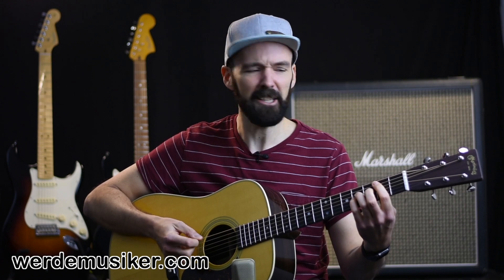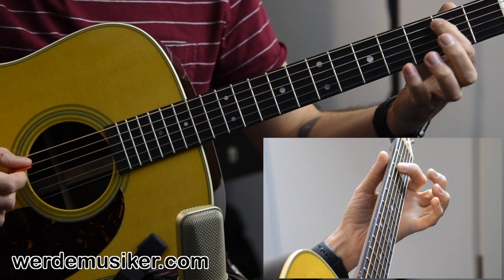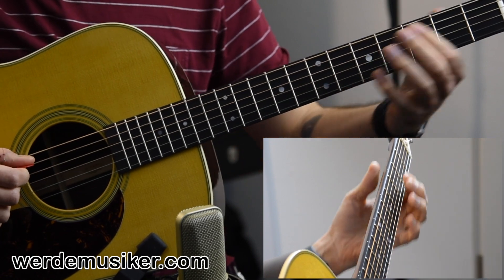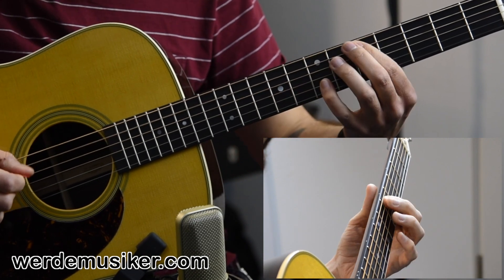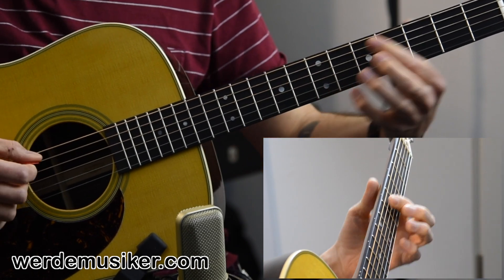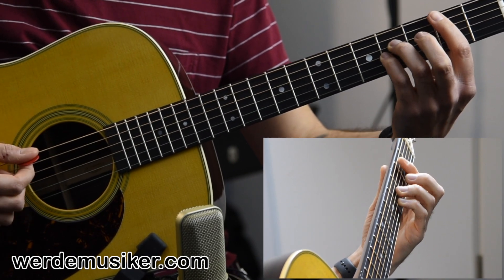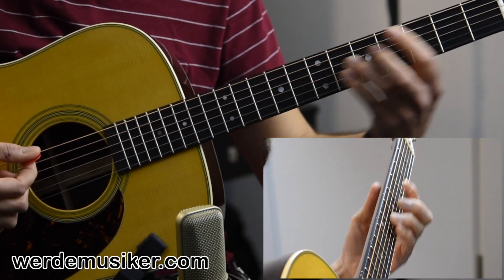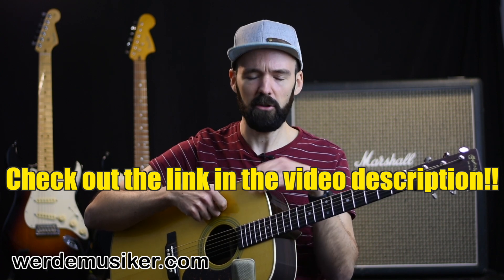The Offspring - PRETTY FLY - Guitar Tutorial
FREE Guitar eBook (Download starts instantly)

Hey guys,

let's play together on our guitars: PRETTY FLY by the awesome punk rock band The Offspring!

That's so much fun ;)

I show you in this video the riff, first in a very easy version and later also in a power chord version.

It's a great tutorial for beginners and advanced guitar players.

Here you can find this 2 parts in the video:

00:35 - Very easy version
03:03 - Power chord version

Hannes